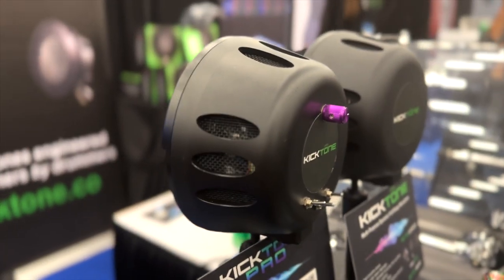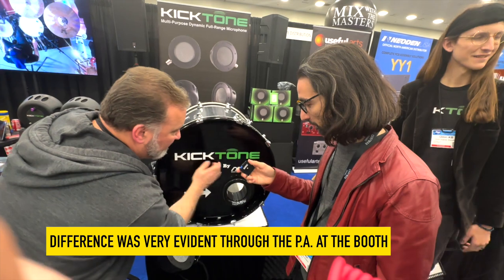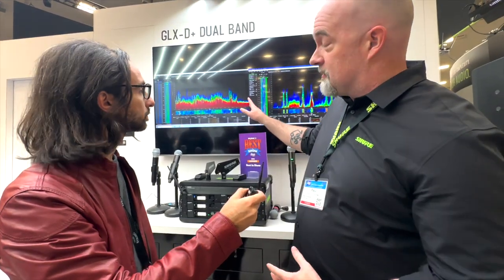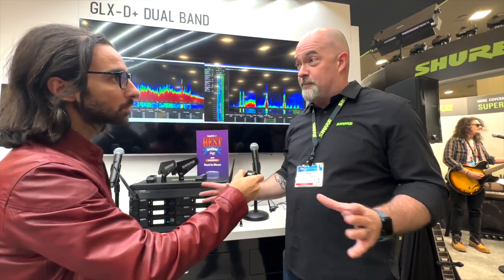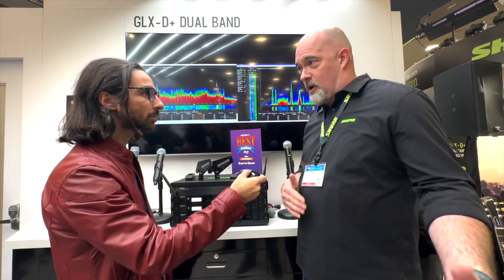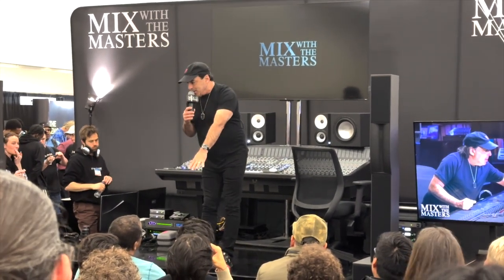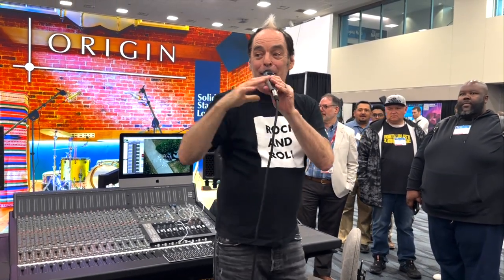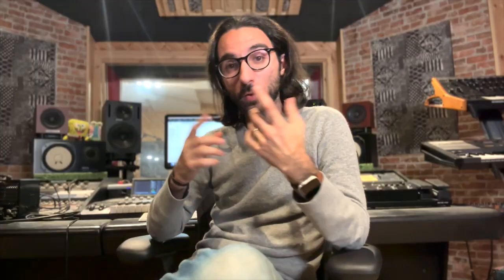NAMM 2023 // Chris Lord Alge & Tom Lord Alge // SHURE GLX-D+ // KickTone Microphone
NAMM 2023 wasn't as busy as it was pre-Covid, however that's not to say that there weren't some interesting things going on either 😎